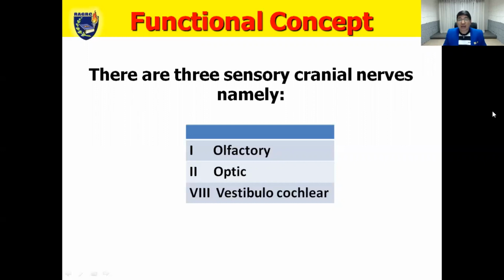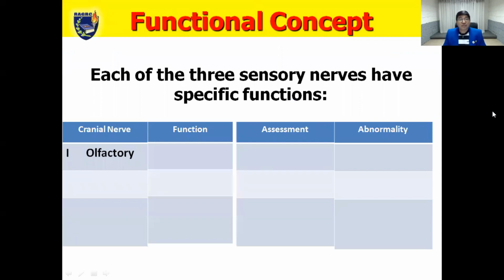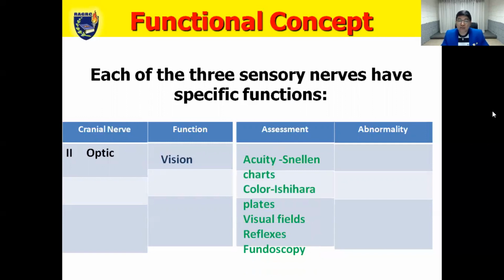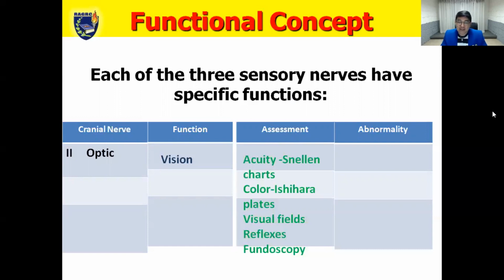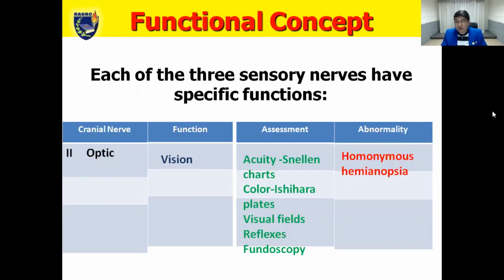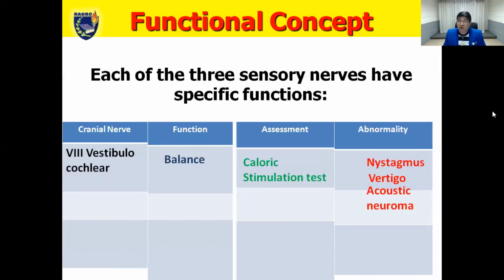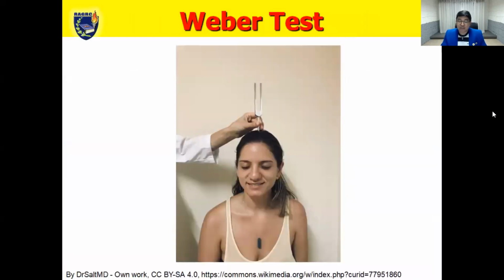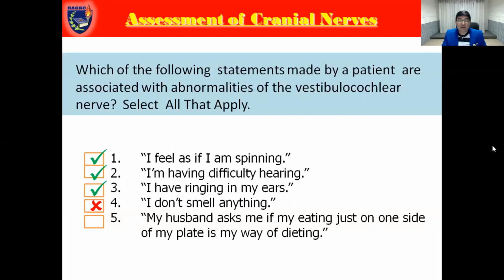Gapuz Mentors: PRIORITIZING NCLEX REVIEW on CRANIAL NERVES 1,2 and 8